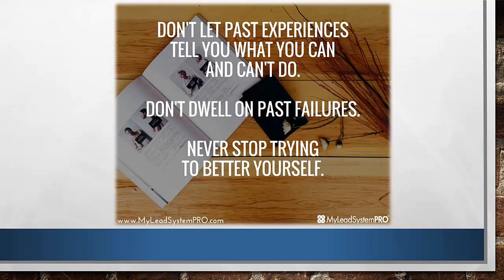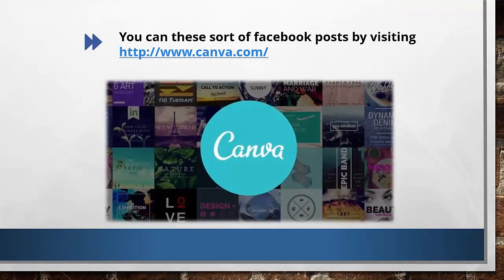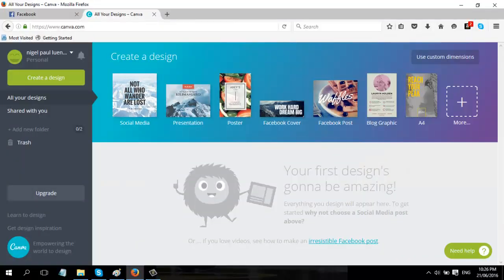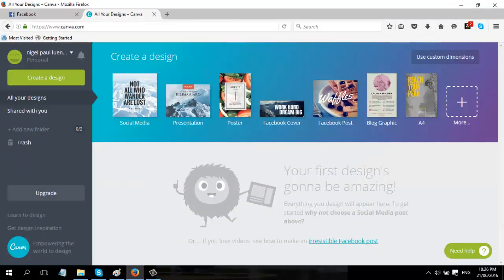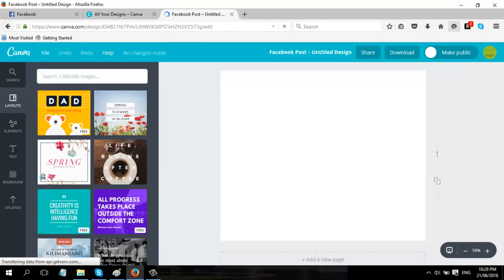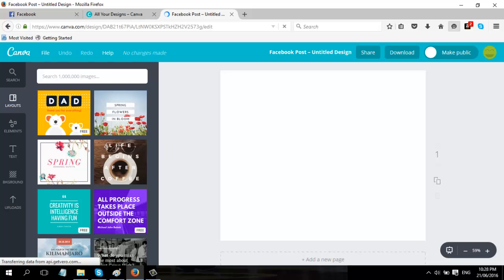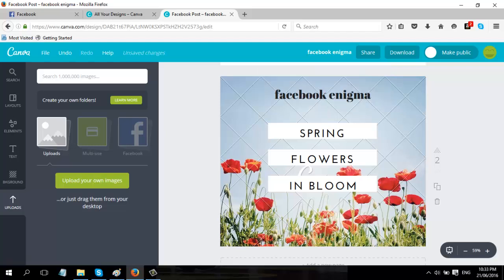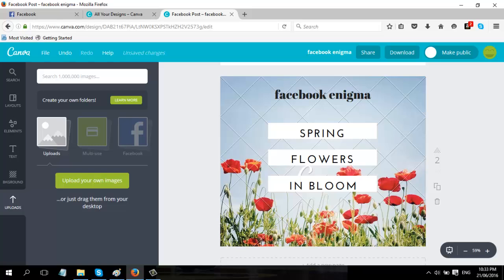Using Customized Facebook Images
This educational video explores the principles and techniques of persuasion, helping viewers understand how to influence others effectively and ethically. Covering topics like the psychology of decision-making, the power of storytelling, and the importance of emotional appeal, this video is perfect for students, professionals, and anyone looking to enhance their communication skills.

If you have a specific topic or focus in mind, I can tailor the description to better suit your needs.